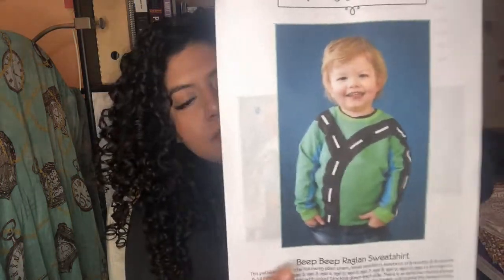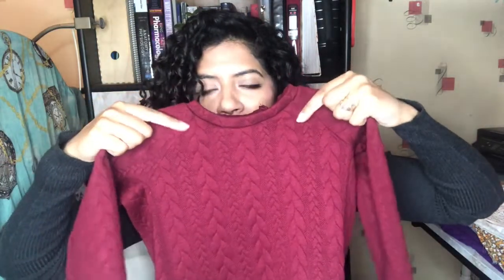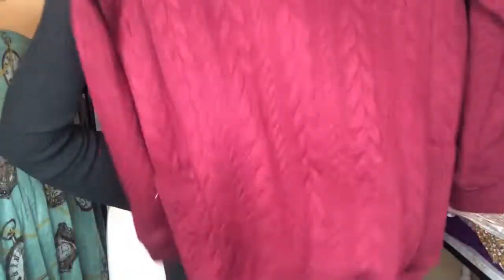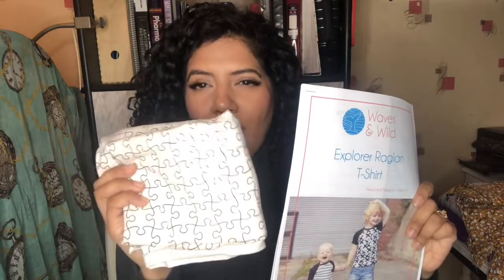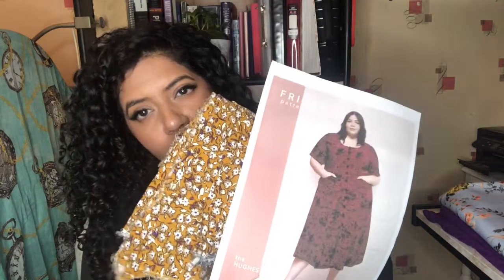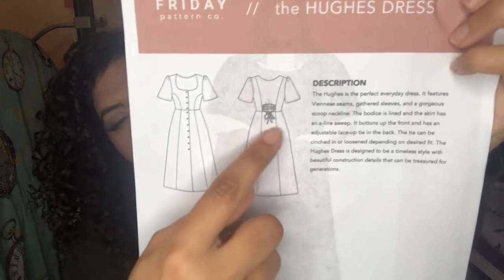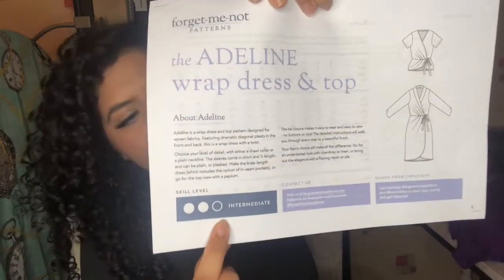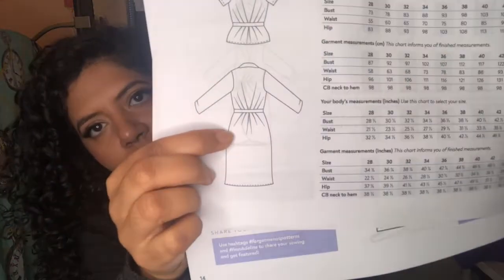Sewing Plans | March 2021 | V Late (oops)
My v v late March 2021 plans..
Oh well better late than never.
xx